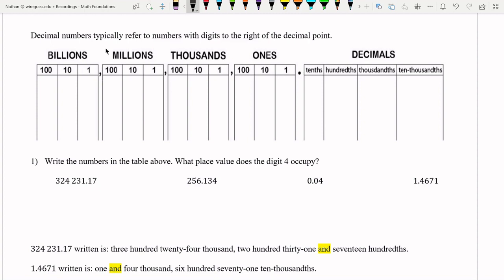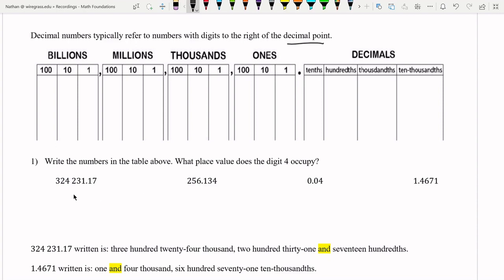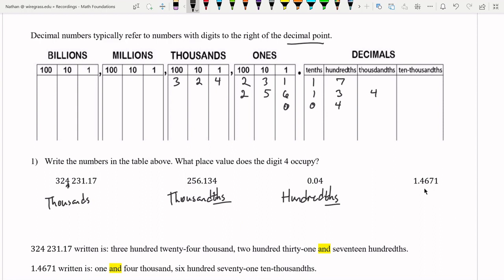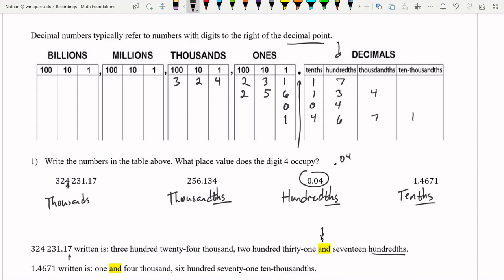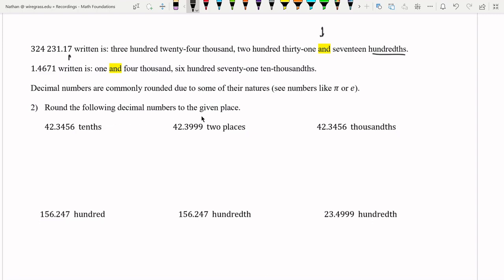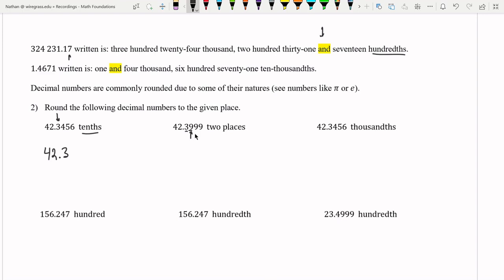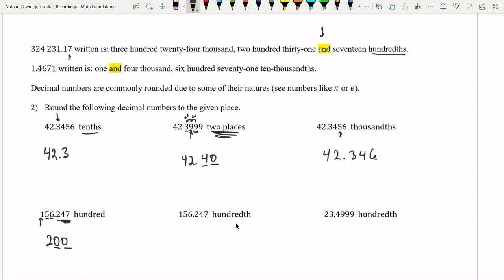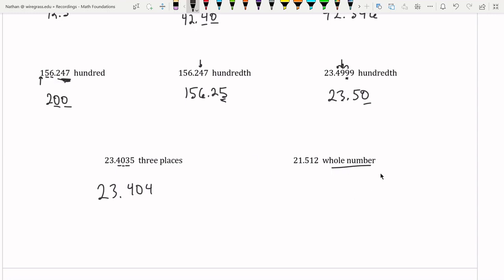Decimals: Place Value and Rounding